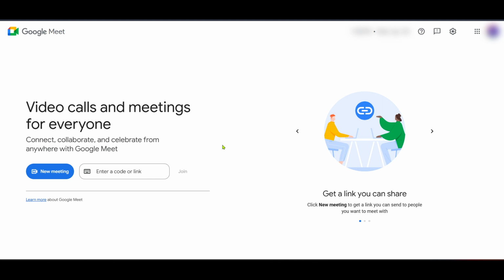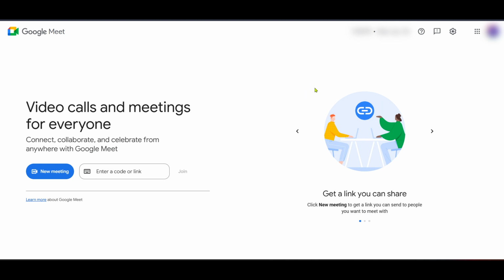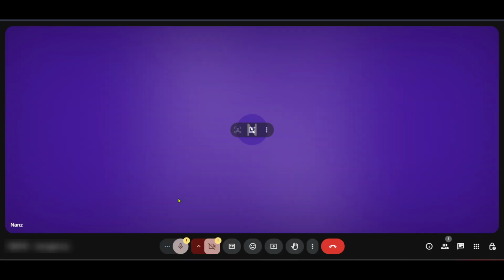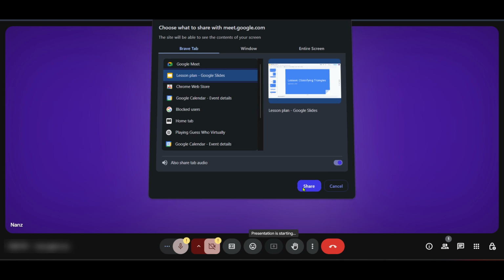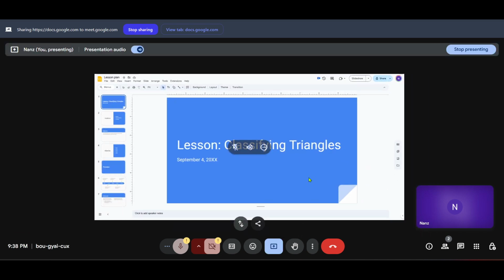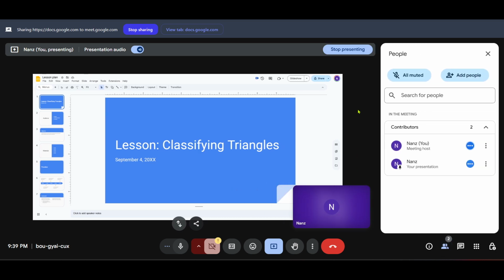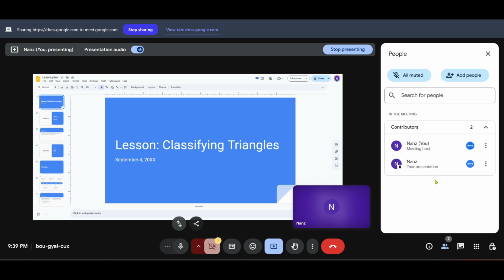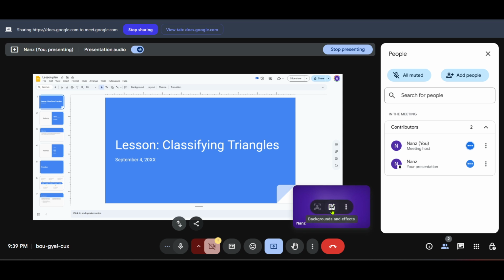How To Share Your Screen And Watch Your Students In Google Meet At The Same Time (Full 2025 Guide)